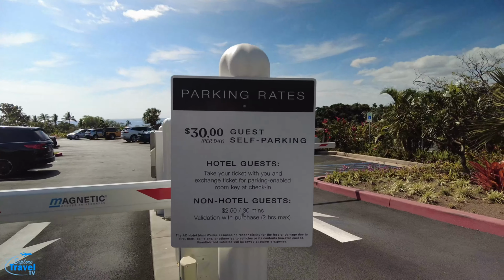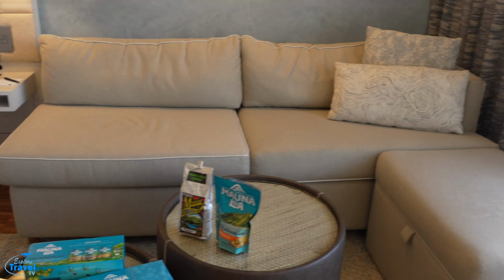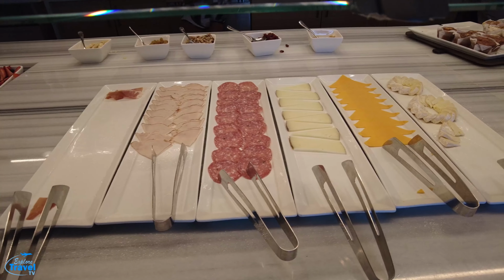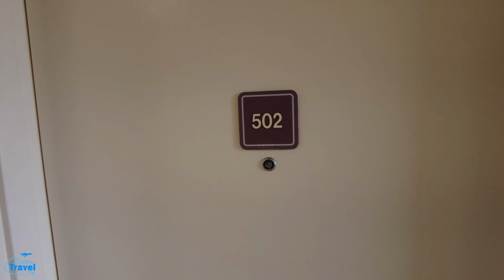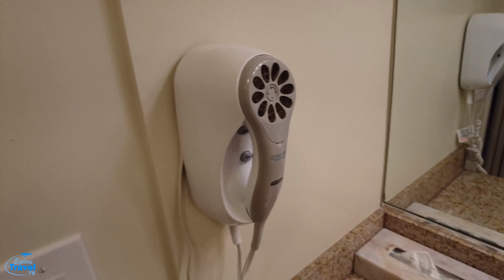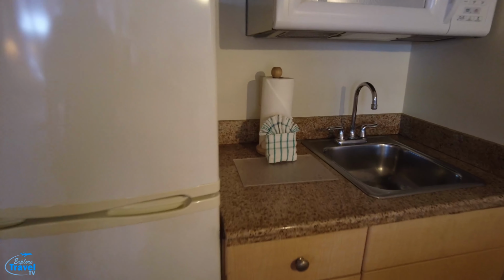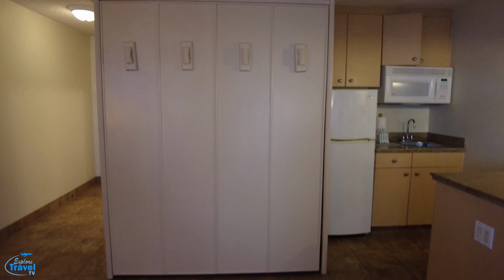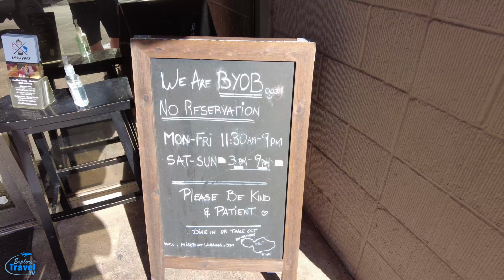Maui Hawaii $1000 hotel vs $275 night budget Condo what do you prefer?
Went to Maui and got to stay at a luxury hotel that has rooms from $600 to $1000 a night (AC Hotel by Marriott)
Then went to a Condo on another part of the island that runs from about $250 to $300 night.
There is a huge difference in a few thing, pros and cons to each.  What you do like to stay in when you travel?
I will have several other videos of my adventures in Maui as well. I did the Road to Hana, Aquarium and went to the top of the Volcano! So look for these videos.
I have some Travel Merch on my website too.
to see the camera gear I used